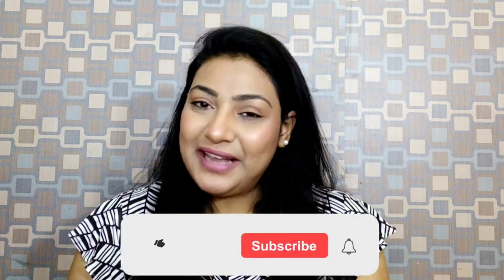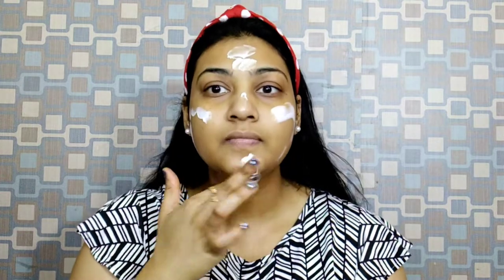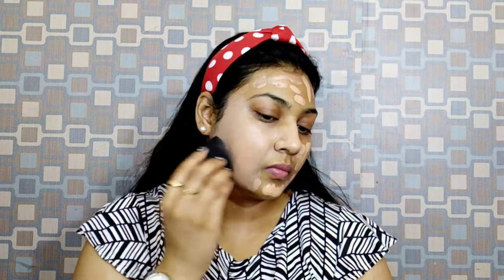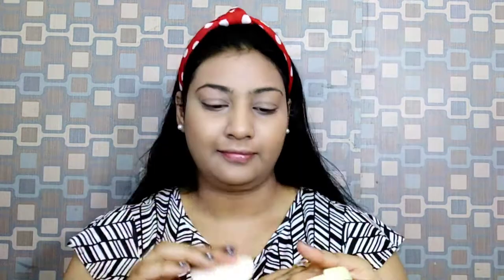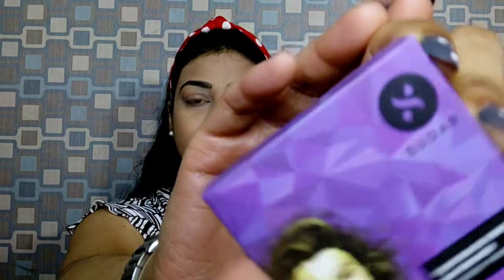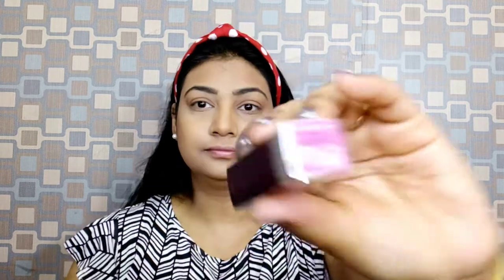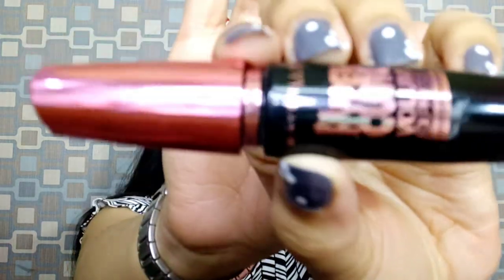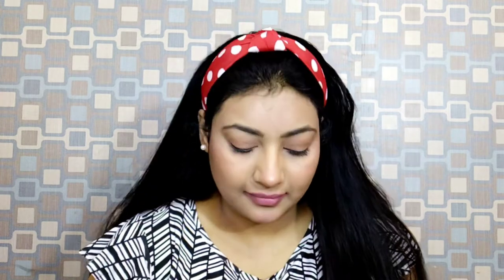No Makeup Makeup Look | Heena Bansal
Step by Step"No Makeup"Makeup Tutorial in 5 Minutes| Best for College/Offices/Everyday | Heena Bansal

Do view and follow my previous videos :
MAKEUP VIDEOS

RECOMMENDATION

HAULS

REVIEWS

DIY

HAIR CARE

VLOG

MAKEUP TIPS & TRICKS

SKIN CARE ESSENTIALS

LIPSTICK COLLECTION